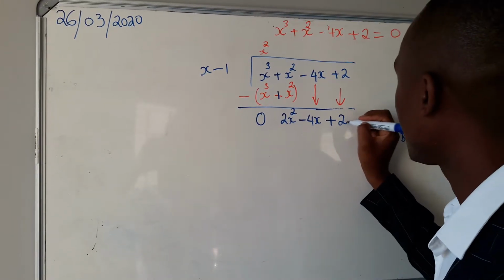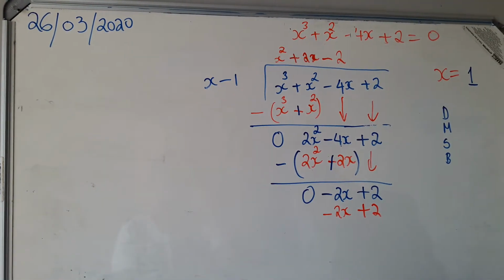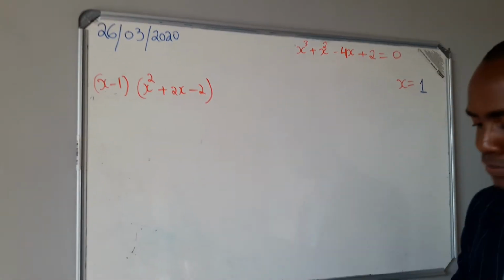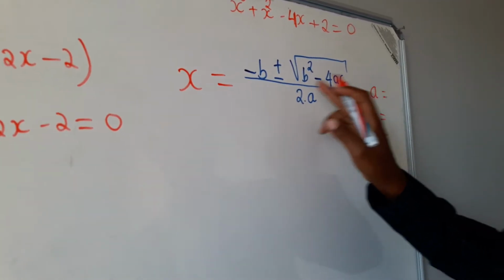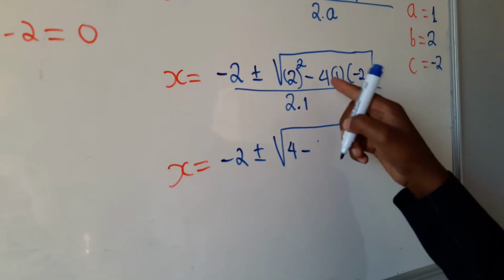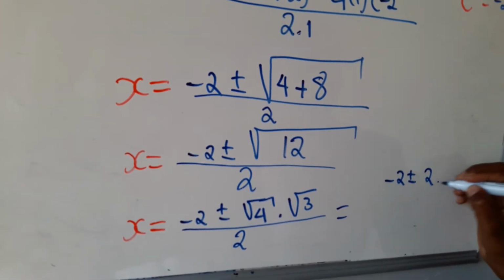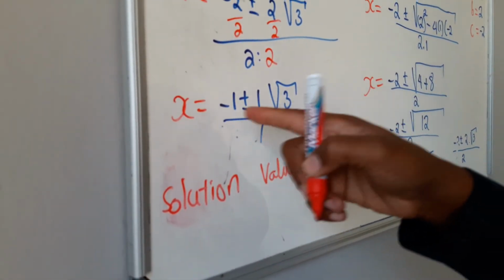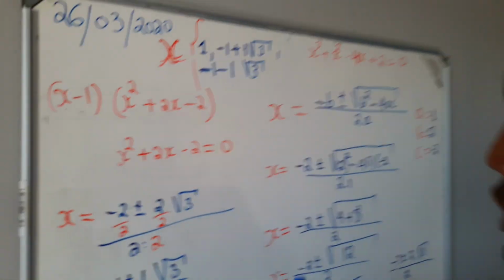Factorising polynomials 2